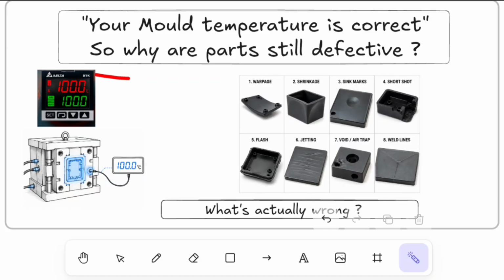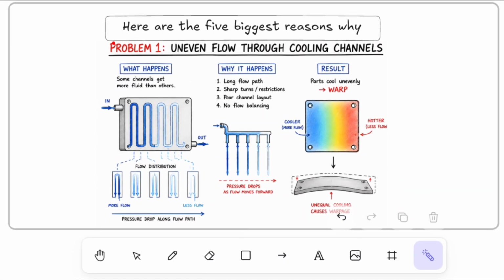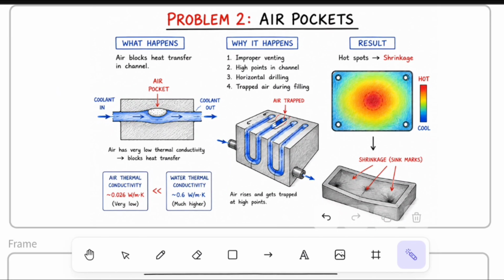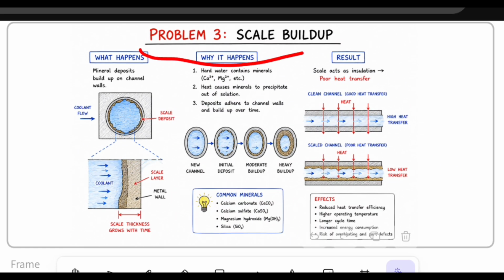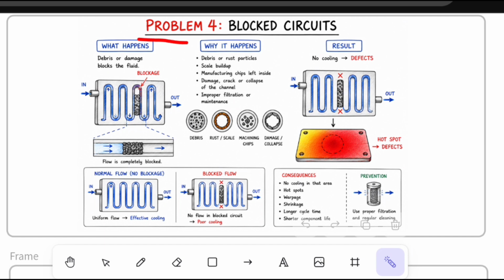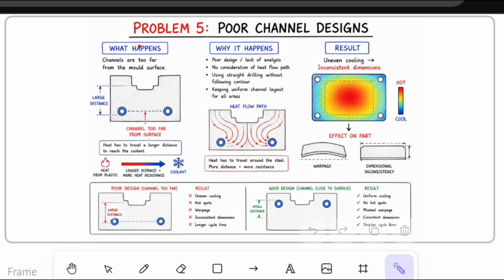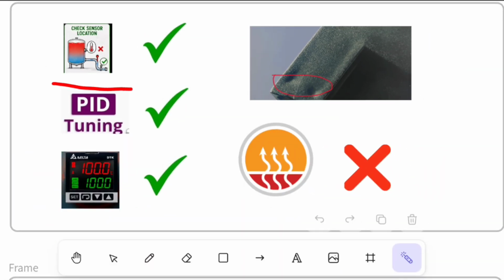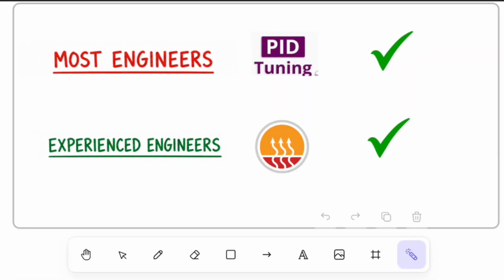Why Injection Moulded Parts Are Defective Even at the Correct Temperature?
Your mould temperature controller shows the correct temperature.

The mould also measures exactly the setpoint.

Yet your parts still warp, shrink, or come out with inconsistent dimensions.

Why?

Because a temperature controller controls fluid temperature, not how heat moves through the mould.

In this video, I explain the five most common reasons why good temperature control still results in defective parts:

✅ Uneven flow through cooling channels

✅ Air pockets

✅ Scale buildup

✅ Blocked cooling circuits

✅ Poor cooling channel design

Understanding heat transfer—not just temperature—is the key to consistent moulding quality.

📚 Engineering Unfiltered Temperature Control Series

Engineering Unfiltered